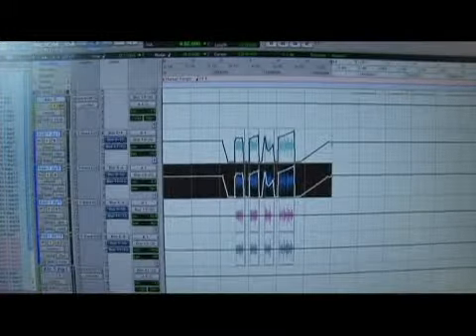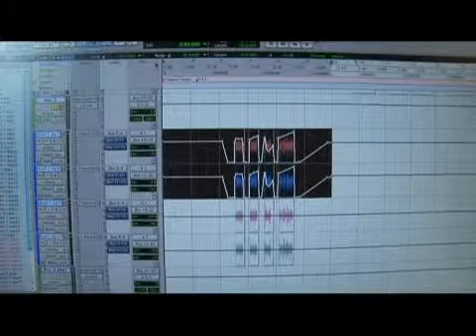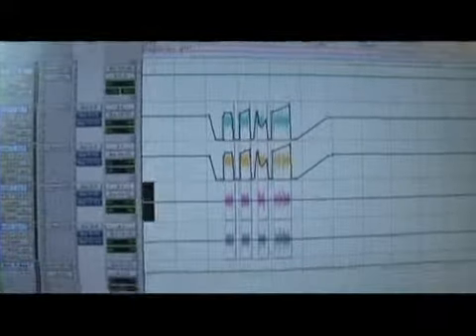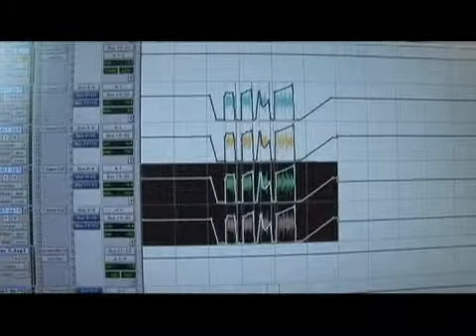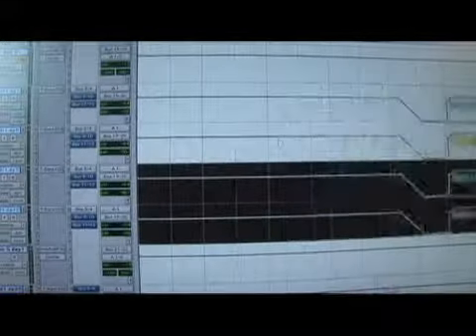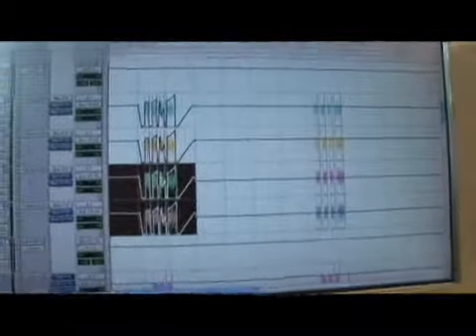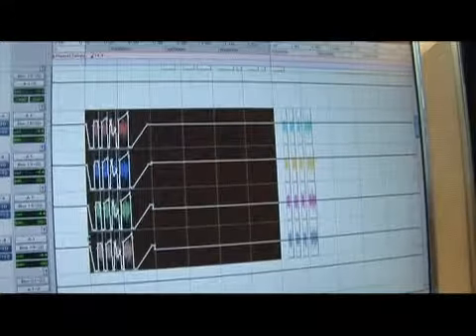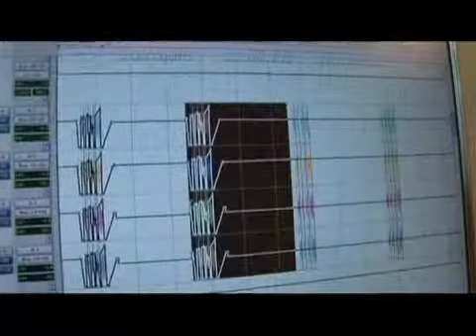Copying Pro Tools Automation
Copying Pro Tools Automation. Part of the series: Pro Tools Mixing Tips: Automation. Copying automation in Pro Tools allows the user to copy the exact automation of one track to another with a simple keystroke. Copy automation information easily with Pro Tools mixing tips from a recording expert in this free instructional video.